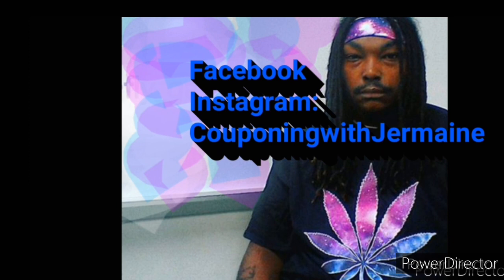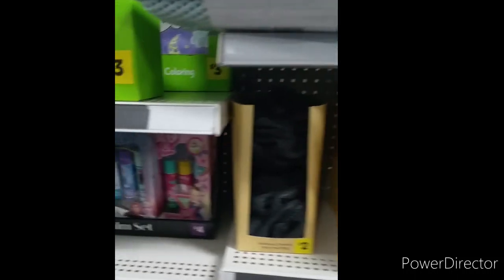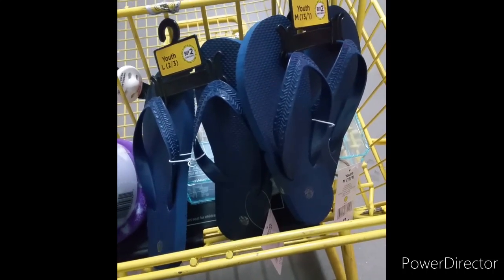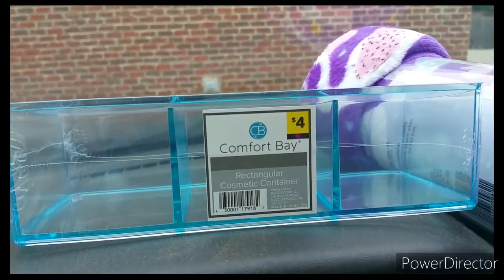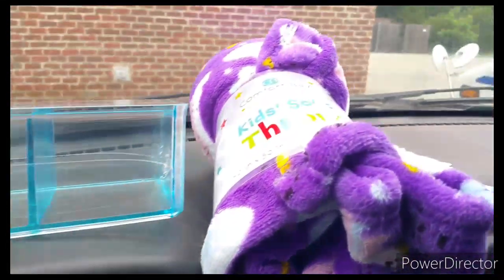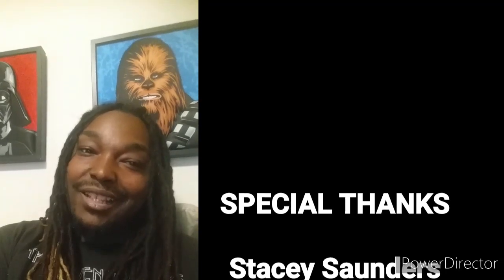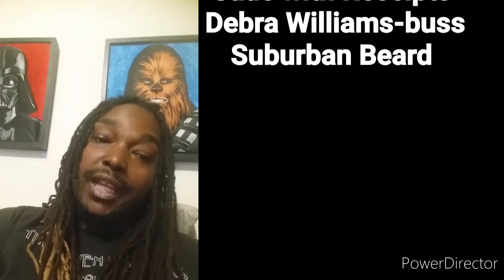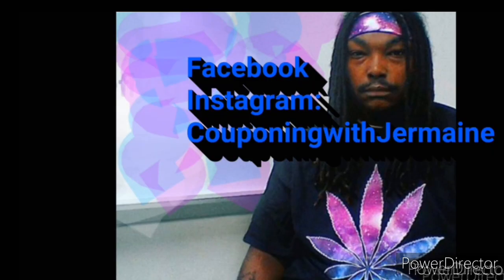Suprise Penny List items Plus purple dot update penny list in description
Items that pennied plus updates on purple dots and future penny list items
PENNY LIST :